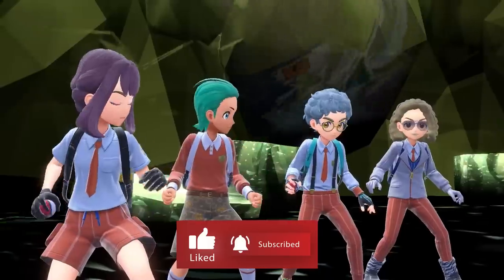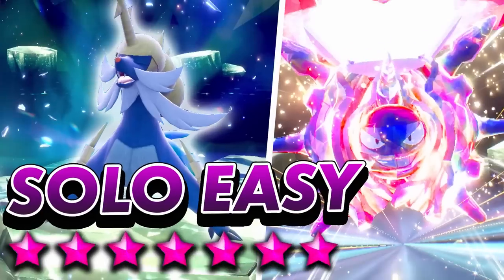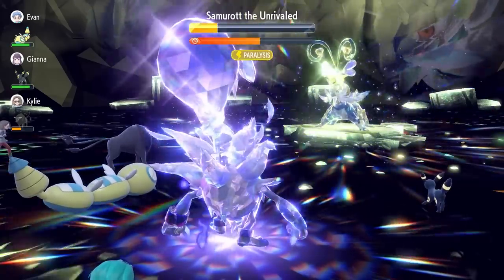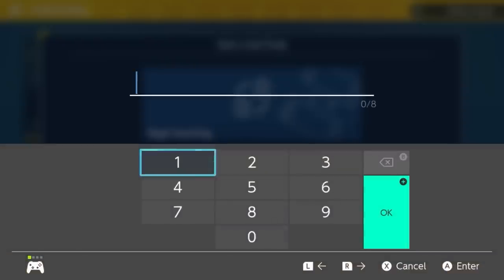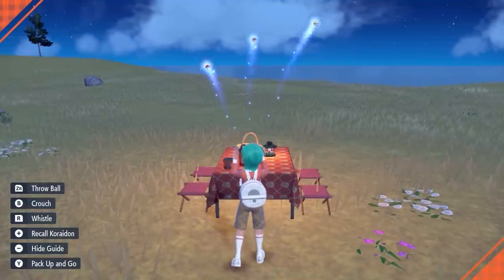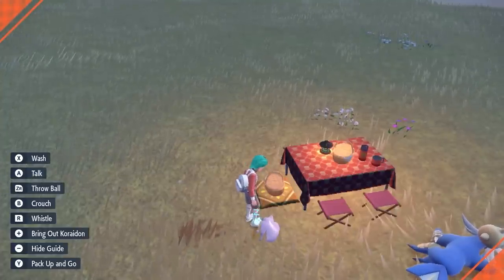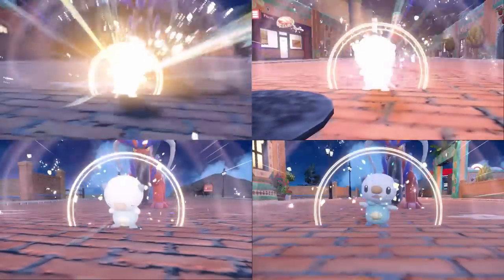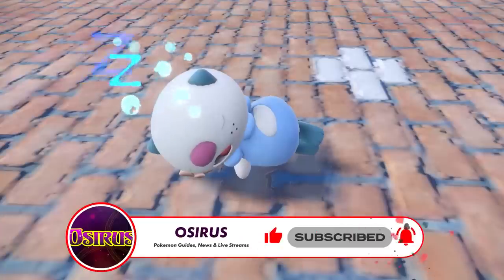How to Get SHINY OSHAWOTT in a SPECIAL POKEBALL in Scarlet and Violet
This video will go over how to get shiny Oshawott in a Special Pokeball in Pokemon Scarlet and Violet.